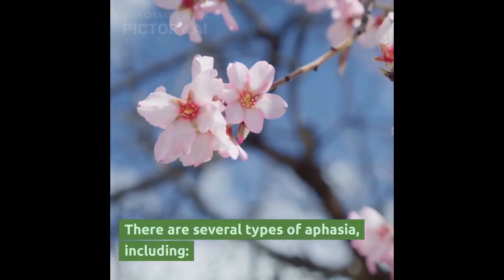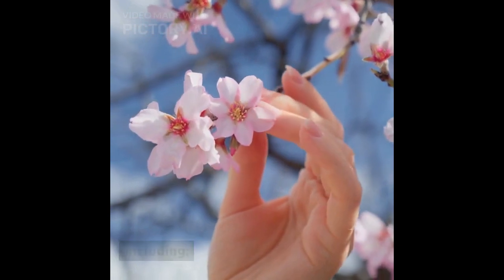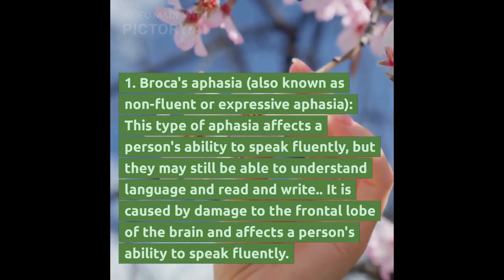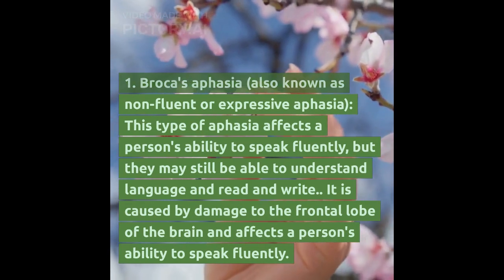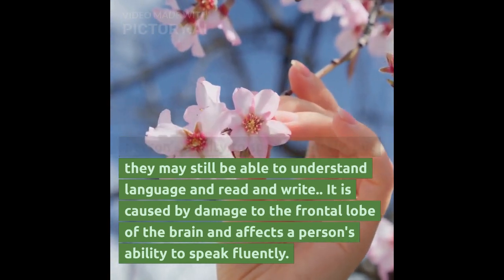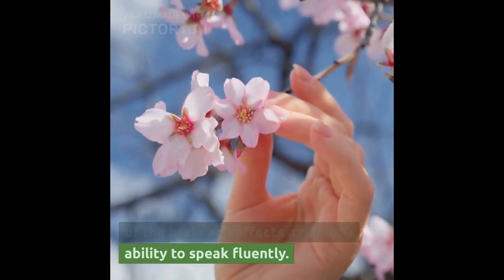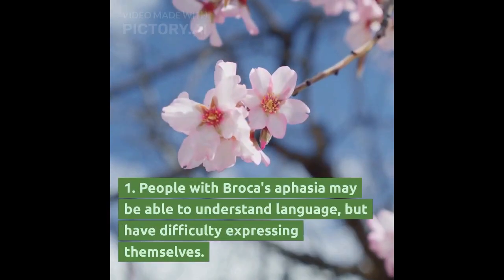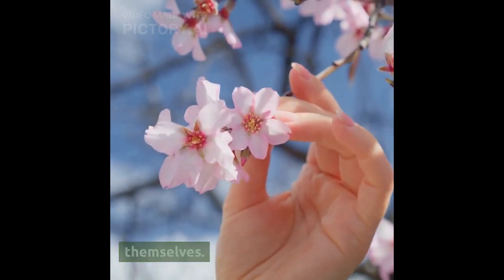aphasia part 1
Research and advances in aphasia treatment: YouTube may also feature videos discussing the latest research and advancements in aphasia treatment, such as new therapies, technologies, or interventions that are being developed or studied. These videos can provide valuable information for individuals with aphasia, caregivers, and healthcare professionals.